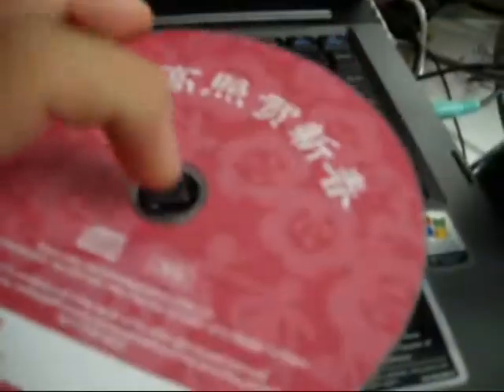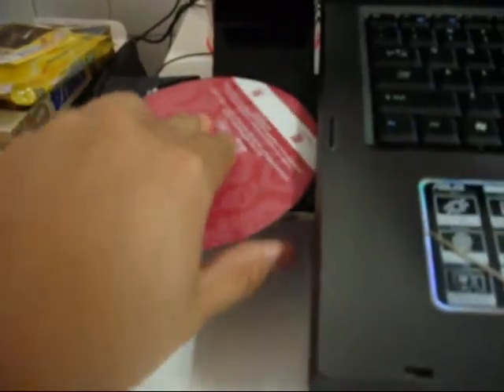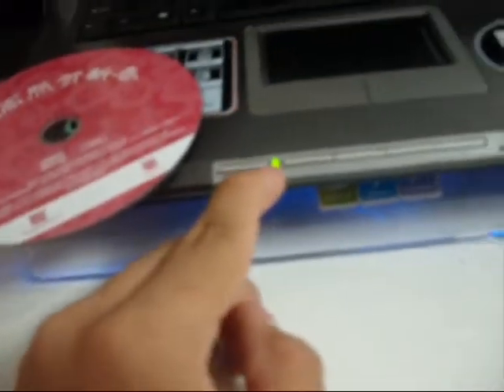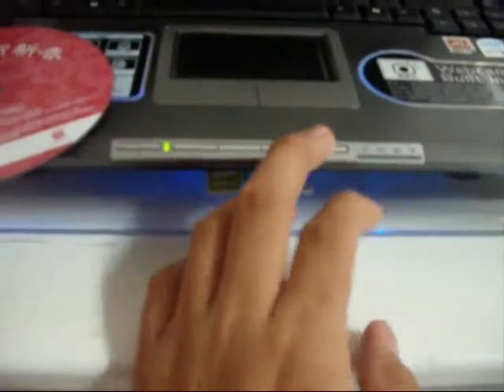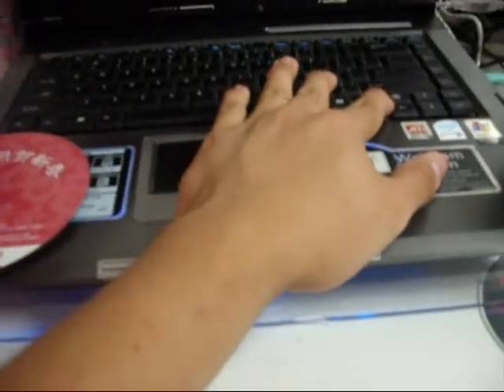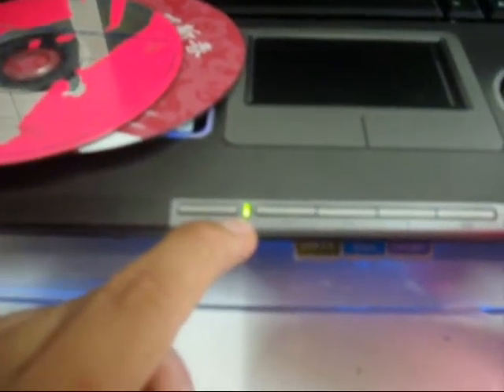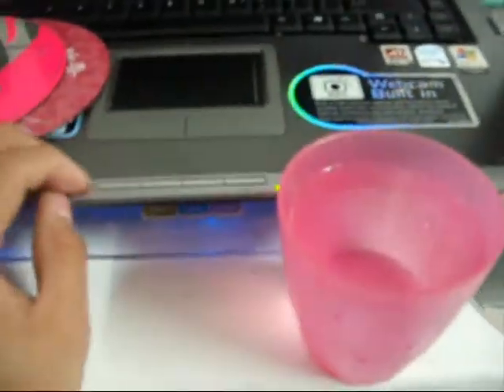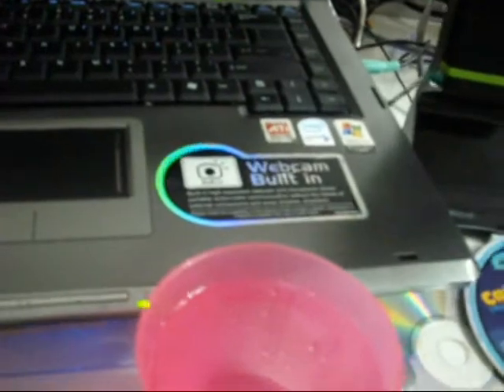how to play audio CD without booting your windows ONLY for asus A6000 series entertainment notebook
this video will show u how to play audio CD without booting up your windows ONLY for asus A6000 series entertainment notebook